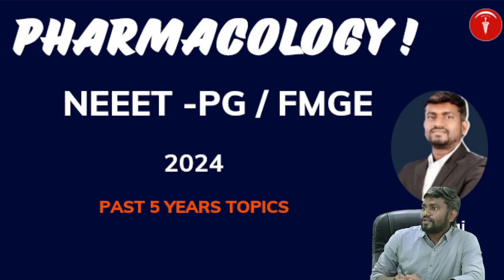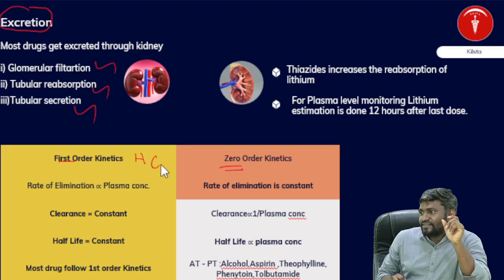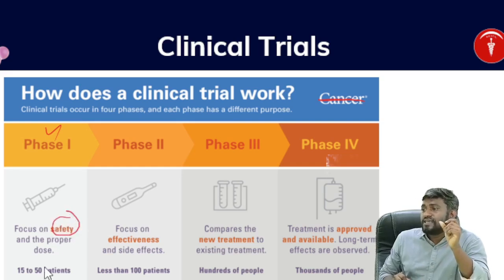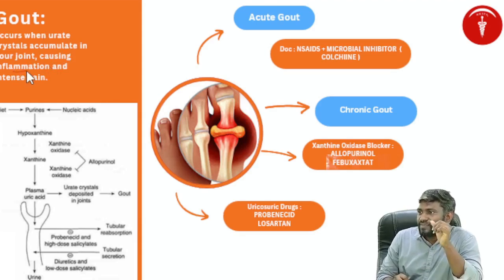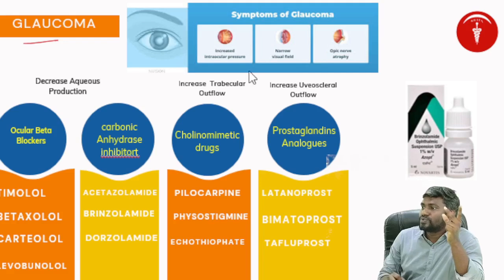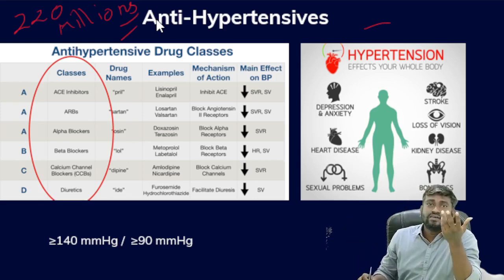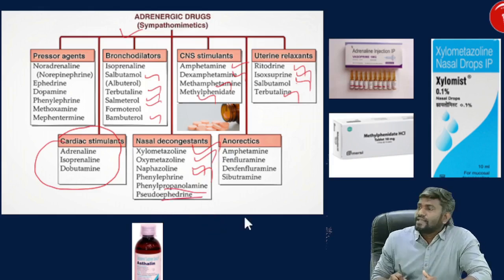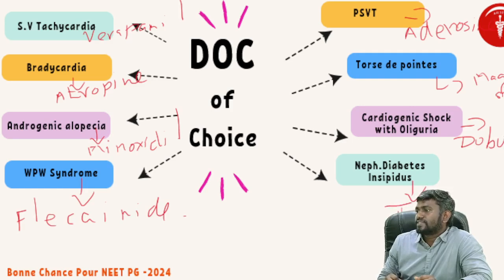PHARMACOLOGY - NEET PG-2024 | FMGE -2024 ,Dr.Auoraj, Revise all important Past 5 years topics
Quick Revision of pharmacology for upcoming NEET and FMGE exam with most important topics.